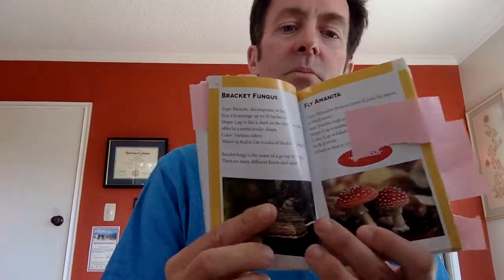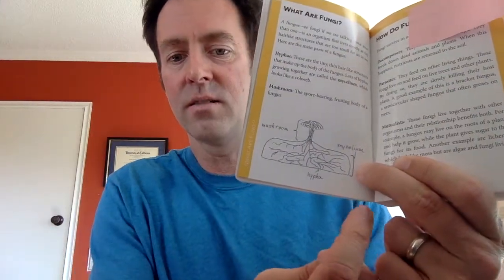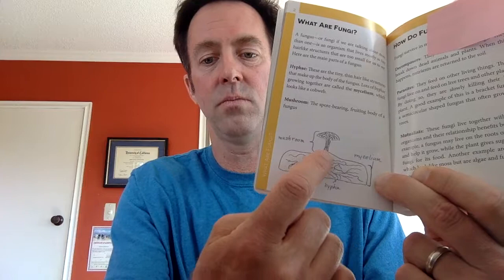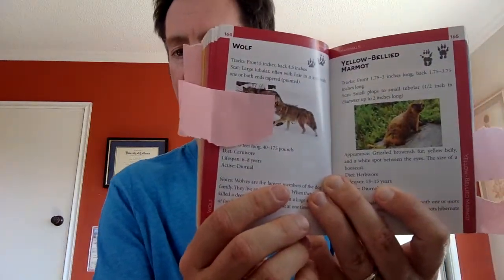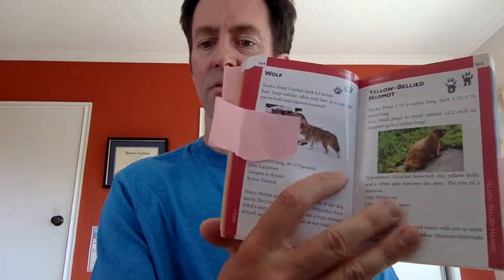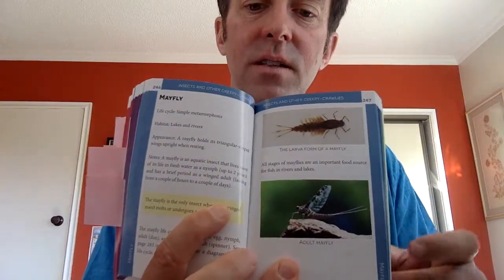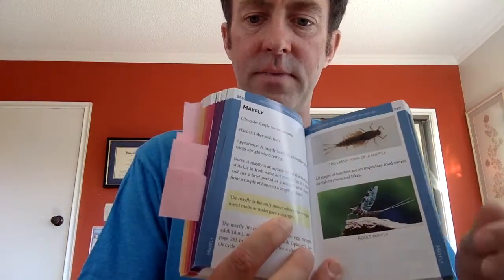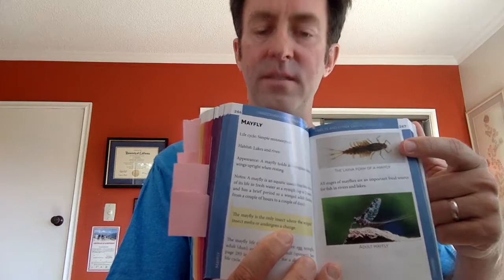Jakes Nature Guide: Rocky Mountains Author Mark Danenhauer Shares Four Favorite Plants and Animals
Jakes Nature Guide: Rocky Mountains Author Mark Danenhauer shares four favorite rocky mountain plants and animals as part of the MountainMomandTots.com/thankfulforNATURE challenge.

Is a Braket Fungus a plant or animal? Have you ever seen a Yellow-Bellied Marmot?